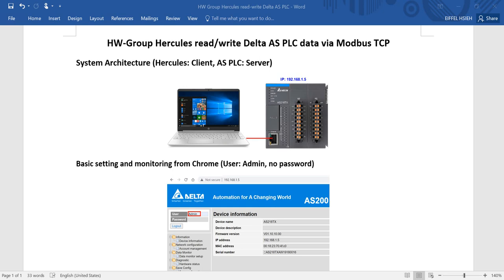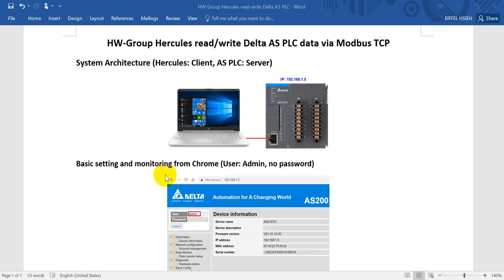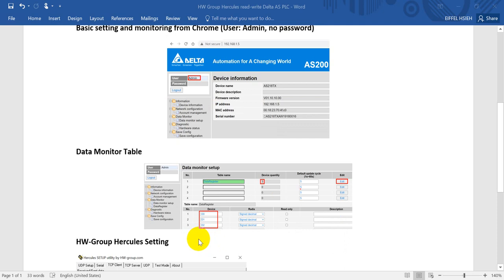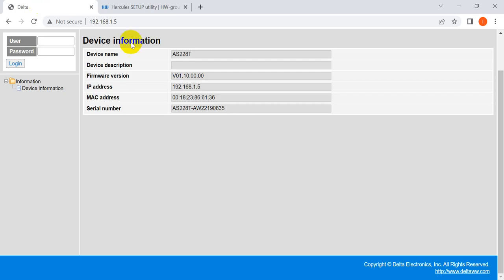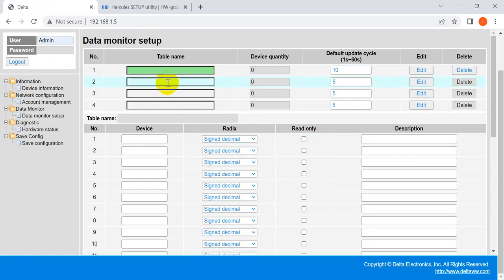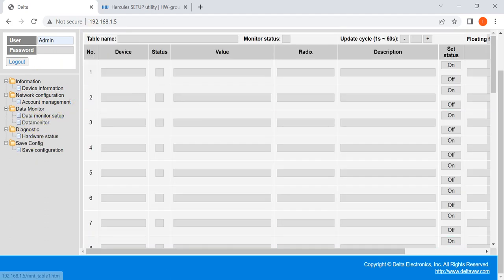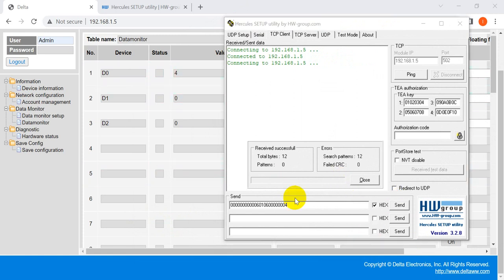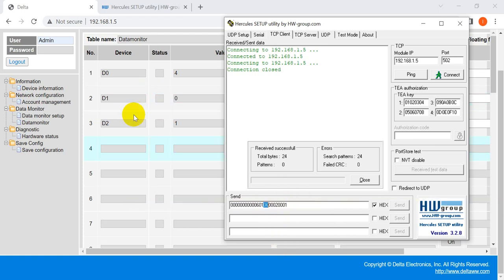Delta AS PLC and Hercules software Modbus TCP communication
Delta AS PLC
HW-Group Hercules

This video will show you how to use Hercules read/write Delta AS PLC via Modbus TCP. Hercules act as Modbus TCP Client and AS PLC is Modbus TCP Server.